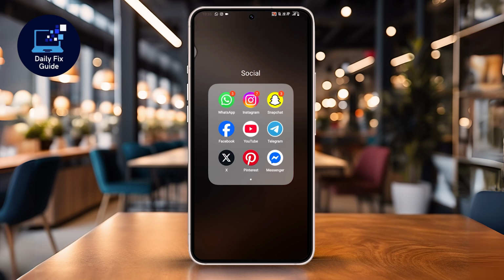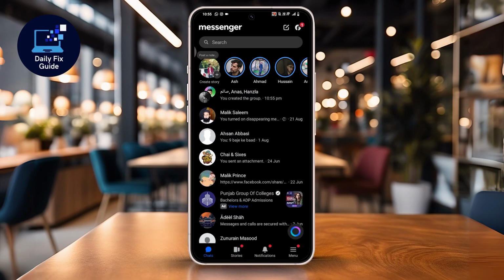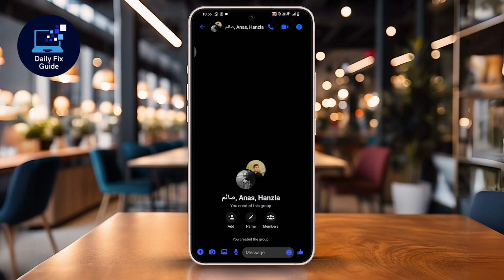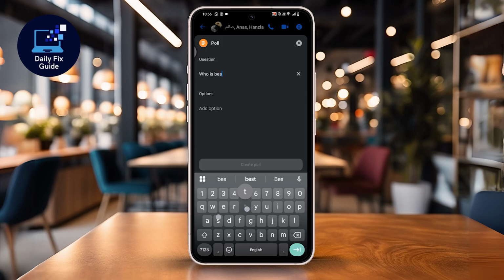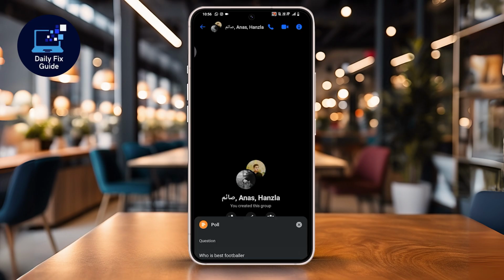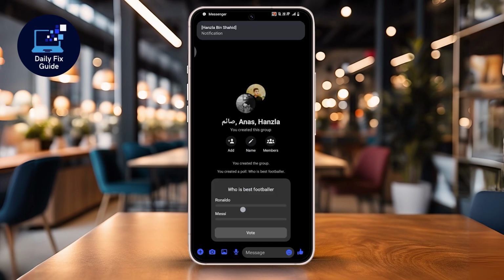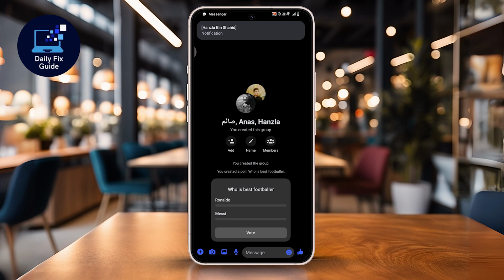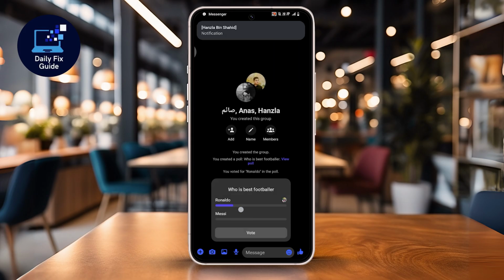Make Poll In Facebook Messenger Group Chat | How To Create Poll In Messenger Group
Want to create a poll in your Messenger group chat? 📊 In this video, I’ll show you how to quickly make a poll in Facebook Messenger using your mobile app. Perfect for planning events, voting on ideas, or just having fun with friends.

✅ How to access the poll option in Messenger group chats
✅ Step-by-step process to create and share a poll
✅ Works on iPhone & Android Messenger app (2025)
✅ Manage, edit, and view poll results easily

Now you can get everyone’s opinion in one place with Messenger polls! 🚀